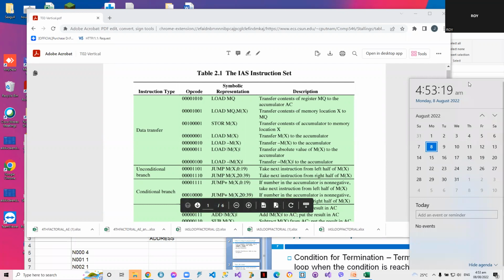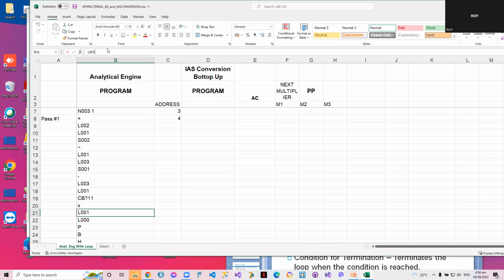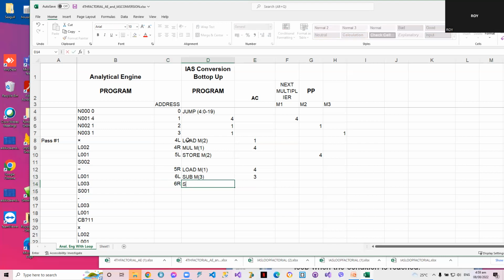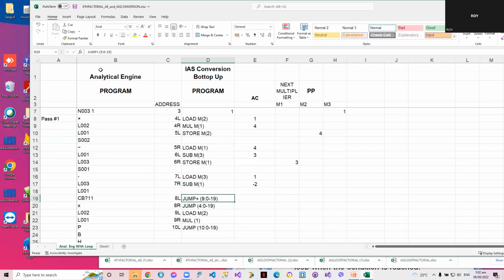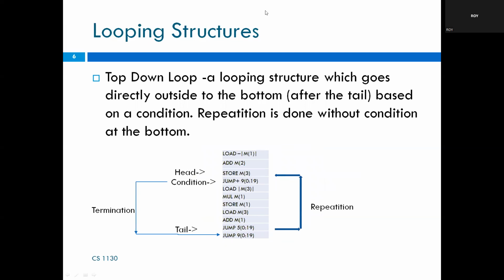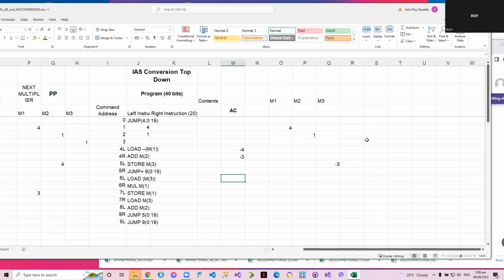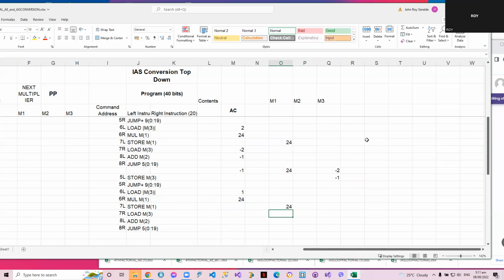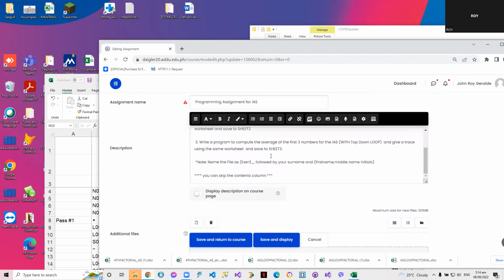ZOOM Lecture Recorded 20220808, Looping Structures and IAS Programming